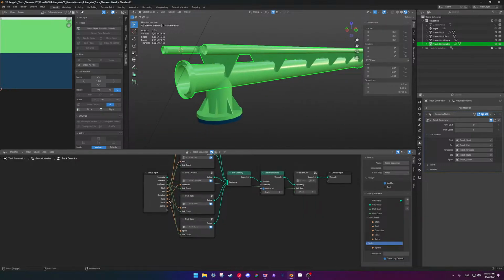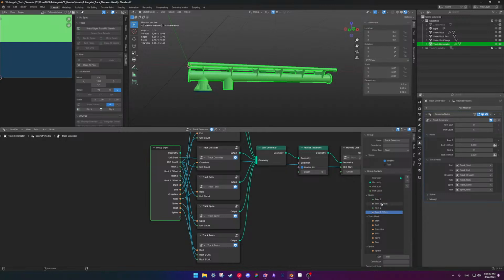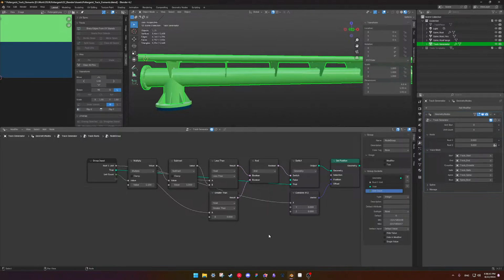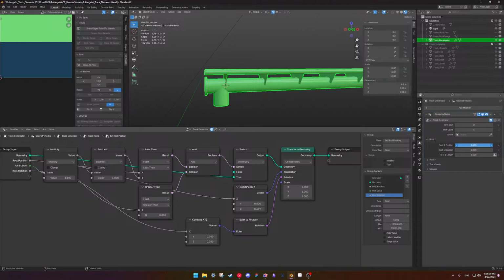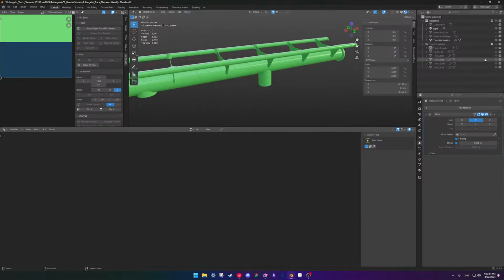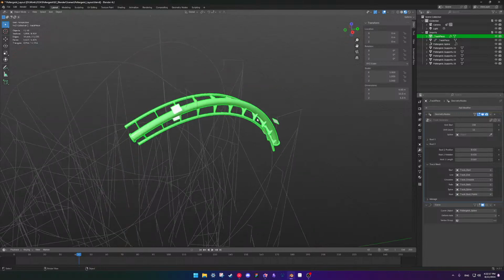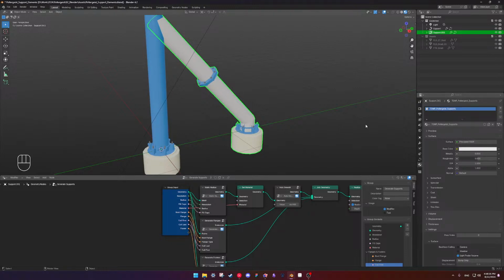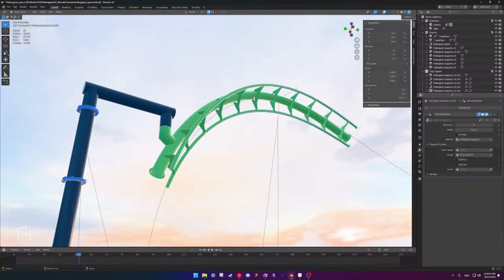Poltergeist: NL2 to Blender | Ep. 15 - Refactoring Geometry Nodes & Modeling Supports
Taking a 1:1 recreation of Poltergeist - Six Flags Fiesta Texas (aka: Joker's Jinx - Six Flags America, Flight of Fear - Kings Dominion and Kings Island, Crazy Cobra - Discoveryland) from NoLimits 2 Professional Edition to Blender 4.2.